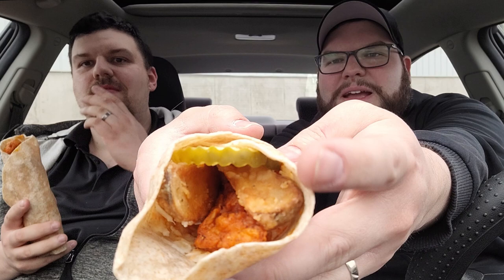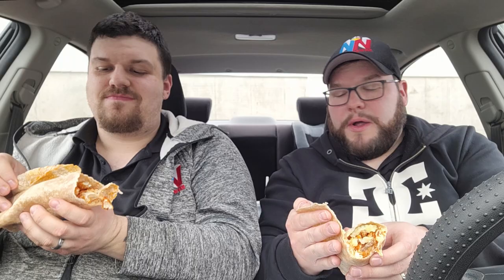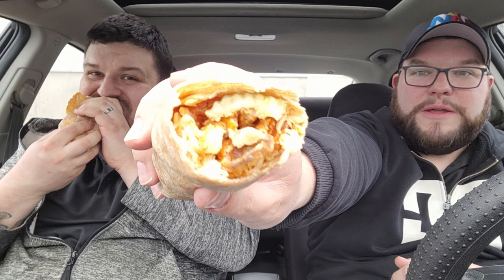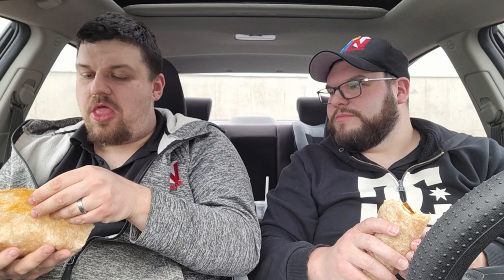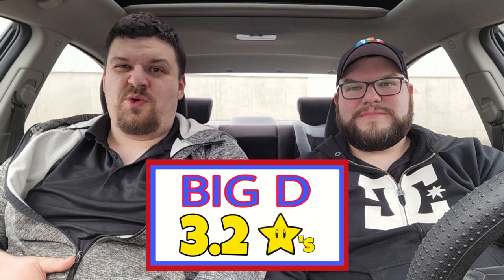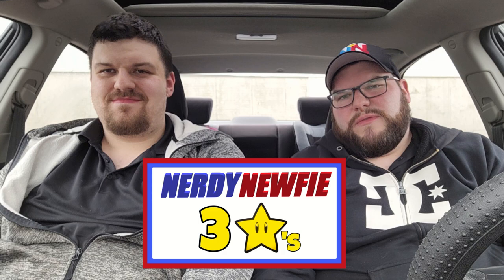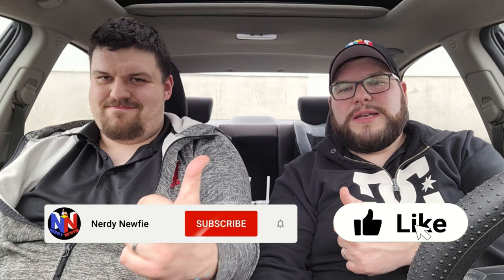NEW Mary Brown's All-In Nashville Wrap Review!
Hello Foodie Friends! Today we tried the new Mary Brown's All-In Nashville Chicken Wrap and it was a spicy delight! Crispy chicken, tangy pickles, and a kick of heat made for the perfect lunchtime treat. Watch us give our honest review of this spicy, crunchy, and juicy wrap! 🌯🔥🐔